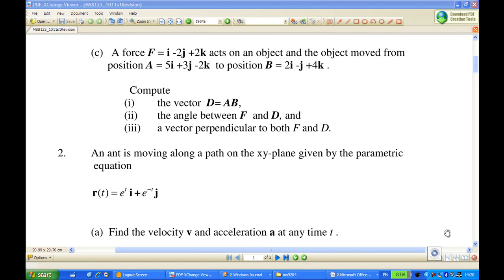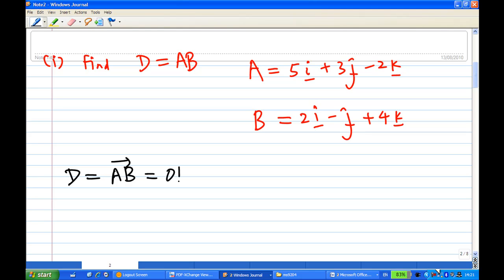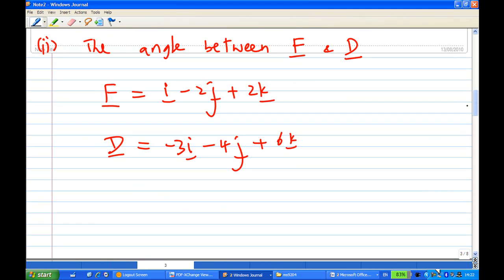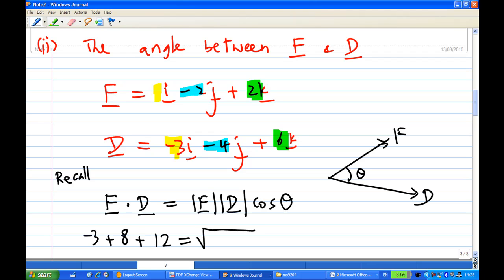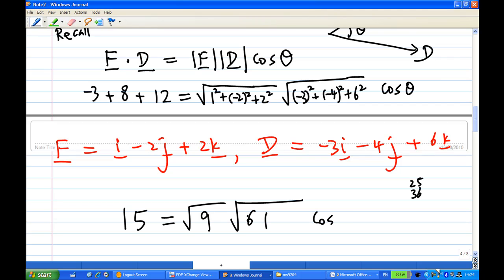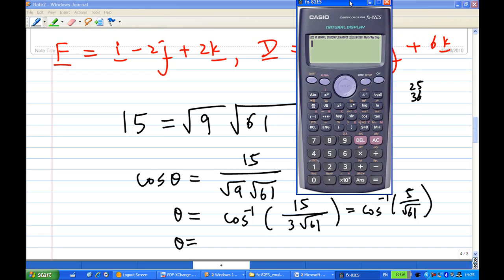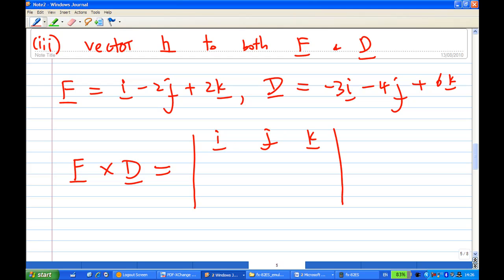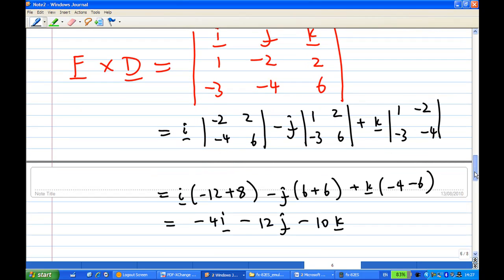Vector Product Part 5 :Application of Cross product and Dot product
Use dot product to find angle between two vectors and cross producr to find vector perpendicular to both vectors